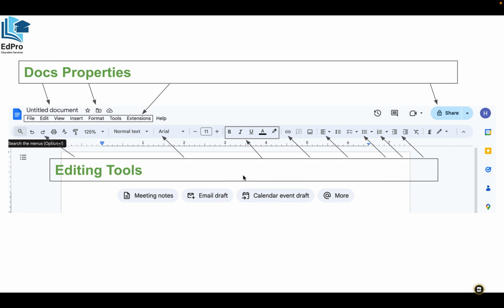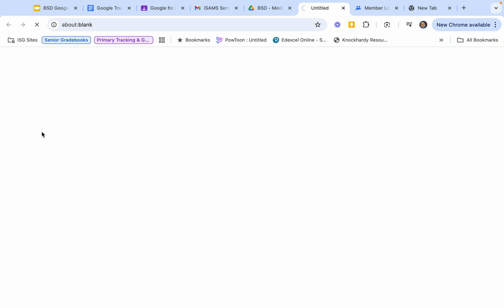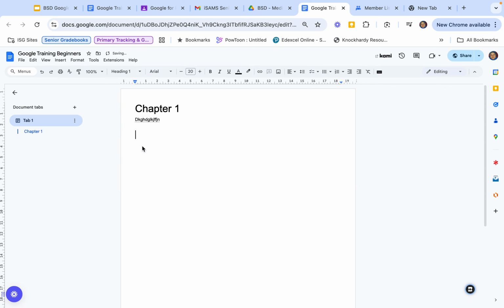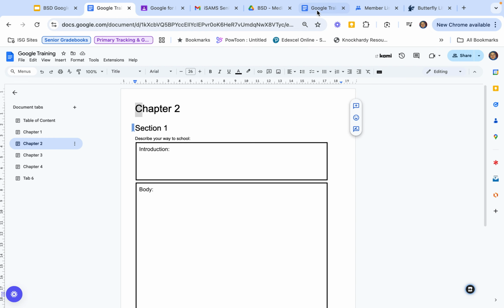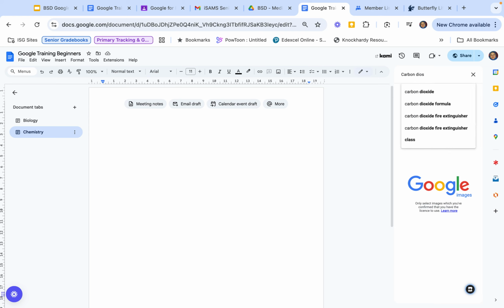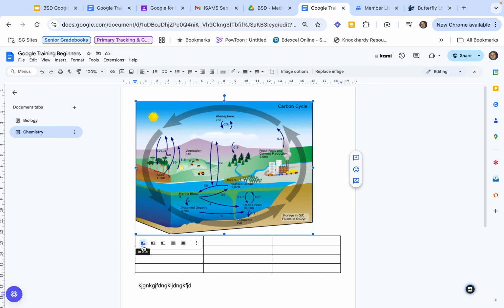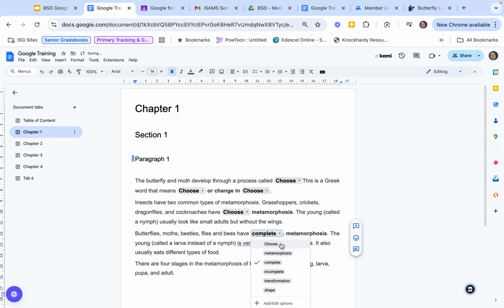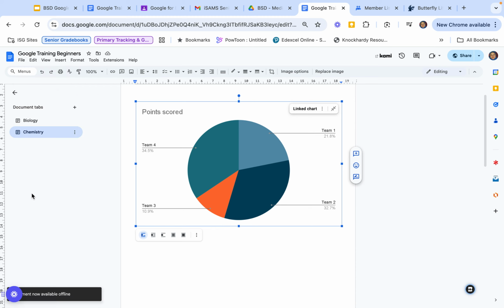Google Docs Beginners 2024